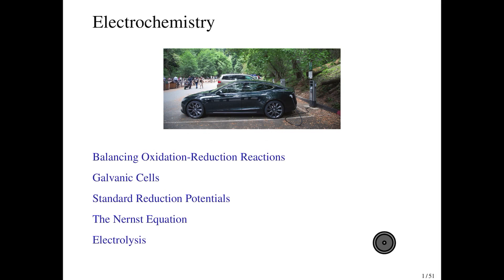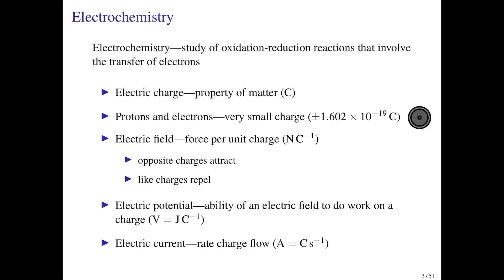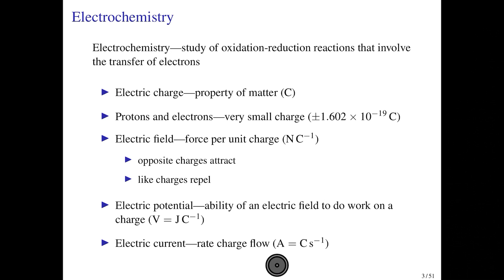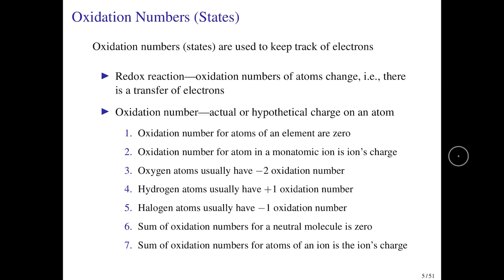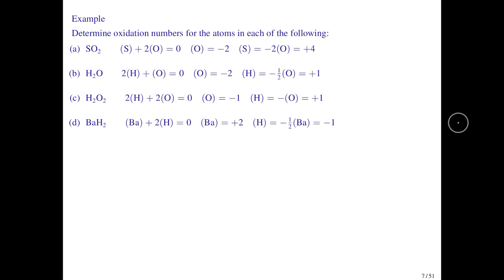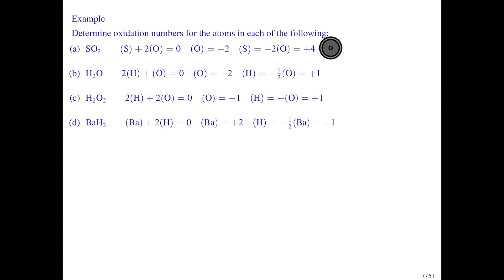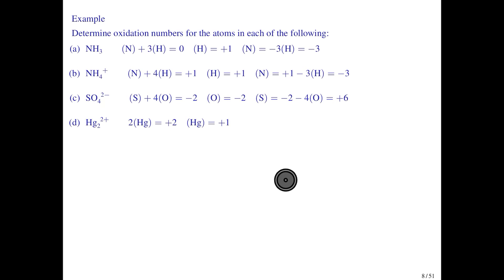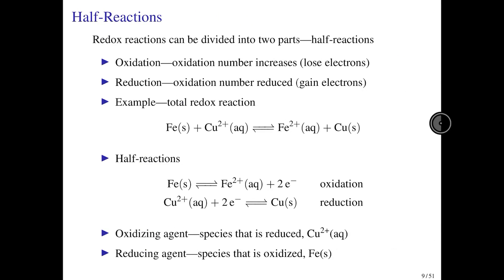Electrochem-01a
Oxidation numbers